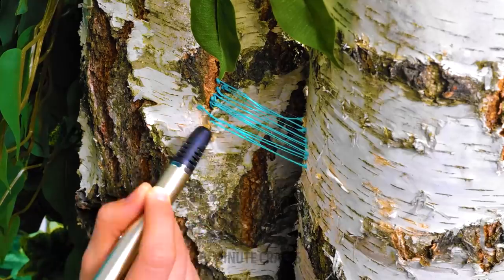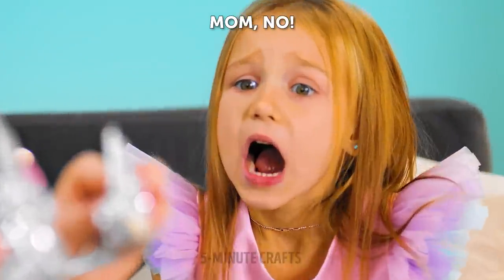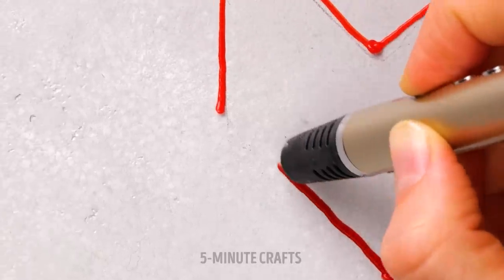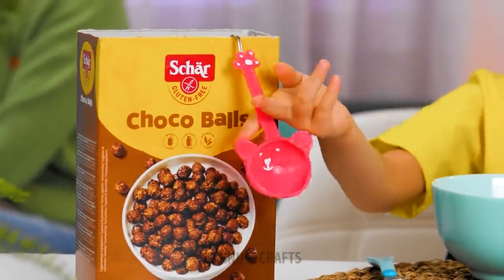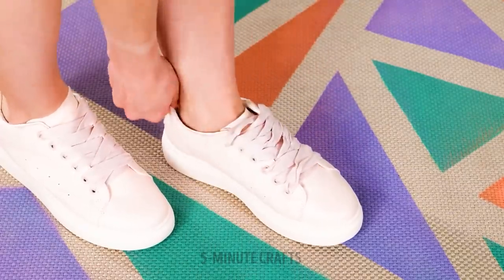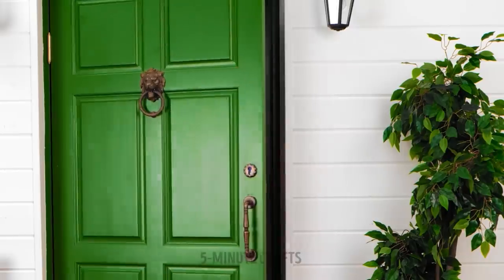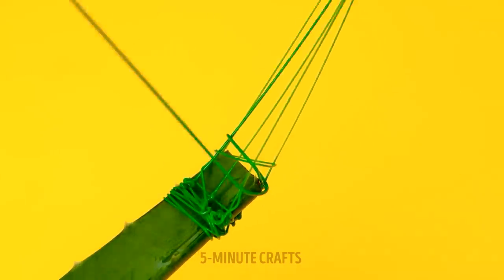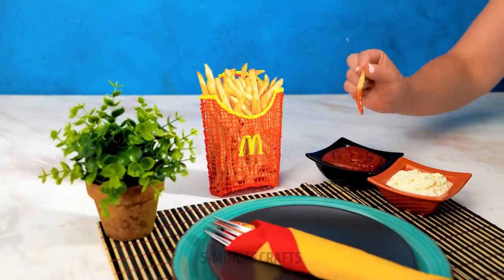AWESOME 3D PEN HACKS AND DIY IDEAS YOU WILL LOVE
Simple yet useful 3D pen crafts and hacks for everyone

Hello, guys :) In this video, you will see the best 3D pen crafts that you can make in no time! Most of these DIYs are really simple, and we recommend that you repeat them together with your kids! Boost your creativity and crafting skills with 5-Minute Crafts! Did you know you can make a small house for your cute little pet by just using a 3D pen? We will show the tutorial in the video ;) If you love making jewelry, you can easily make earrings, just fill a Pop It fidget’s holes with a 3D pen! Other jewelry pieces you can make are bracelets, chokers, and rings that will emphasize your individuality. If your kid’s toy plastic crown broke, don’t worry! Use an old crown as a base and draw a new crow on top of it! It will look even better ;) And don’t forget that with a 3D pen, you can create something in any color! If your child loves playing with hair, create some new hairpins with a 3D pen to surprise them ;) We will also show you how to make adorable rings for your kids.

TIMESTAMPS:
01:00 — DIY chokers made with a 3D pen
01:55 — How to decorate boring shoes
02:10 — Cute DIY hairpins
02:46 — How to decorate your room